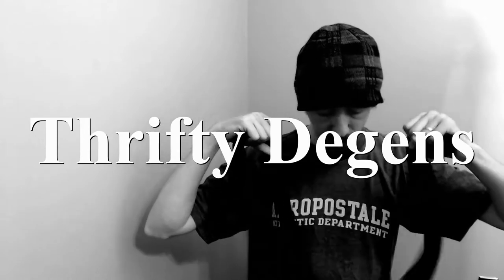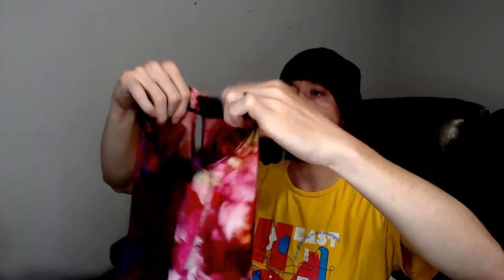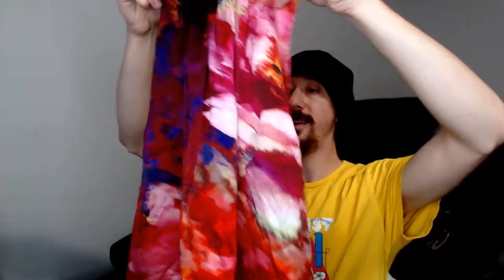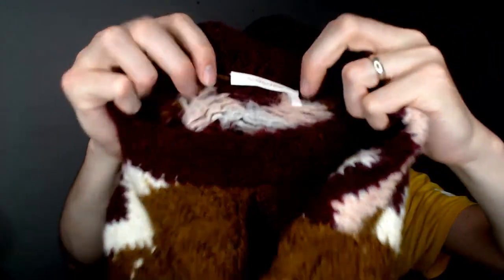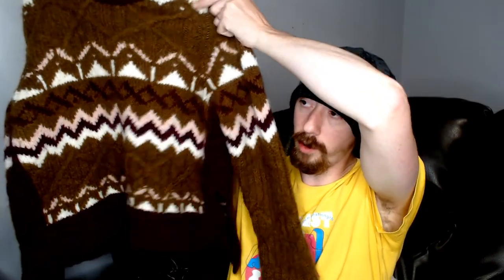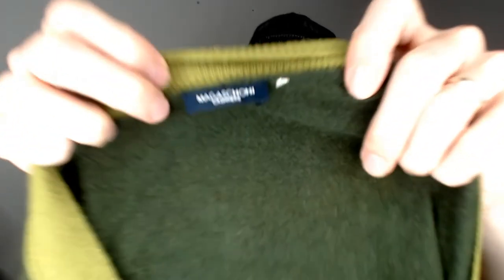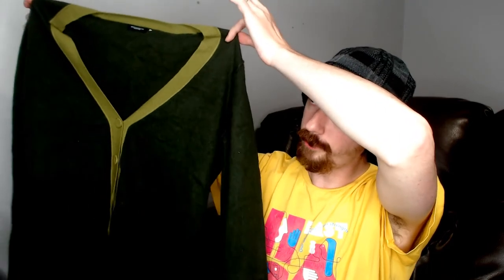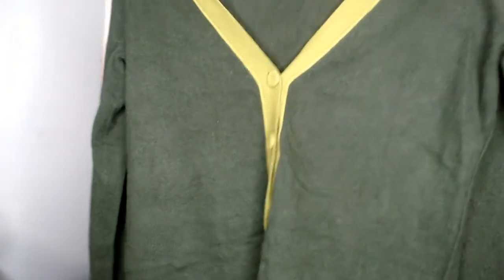Finally Another Thred Up Box - Part 2 - Thred Up Unboxing Episode 13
We finish up our latest Thred Up box.